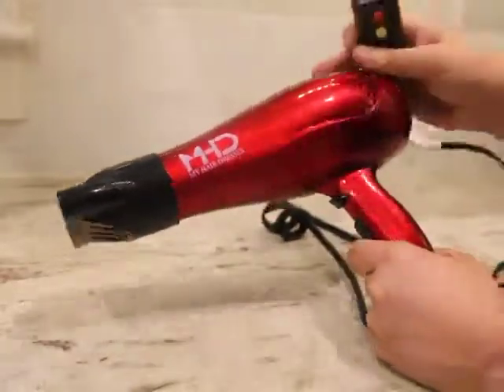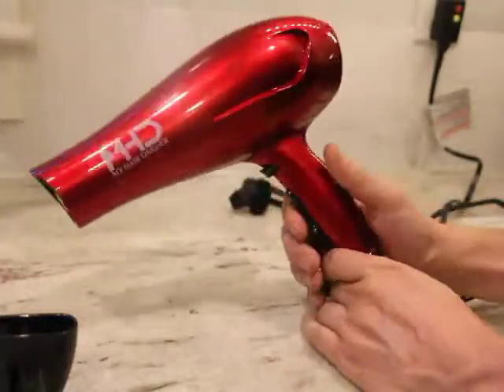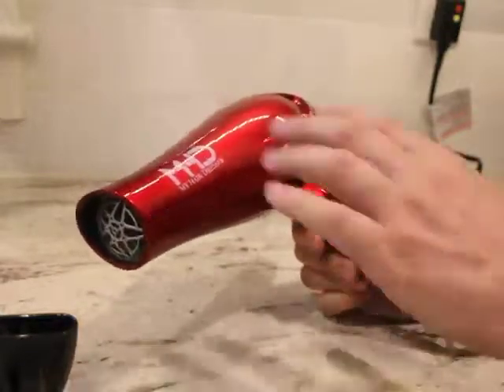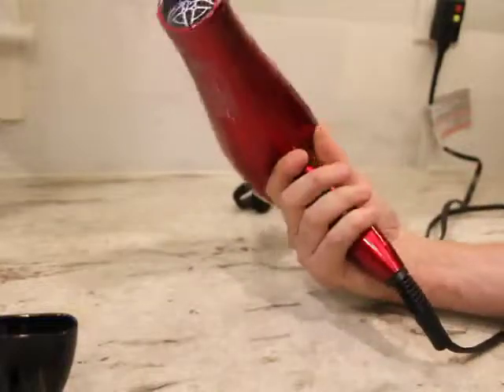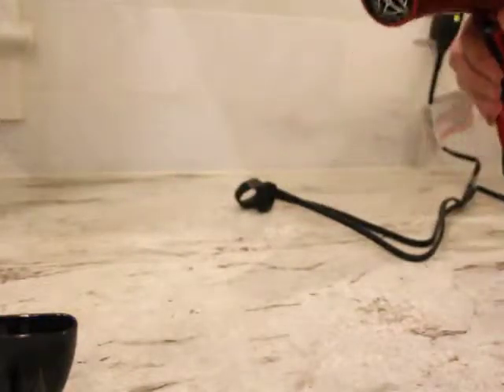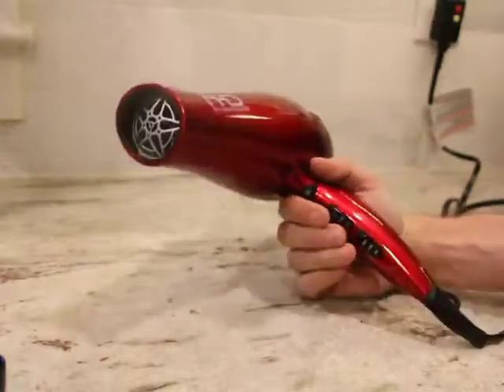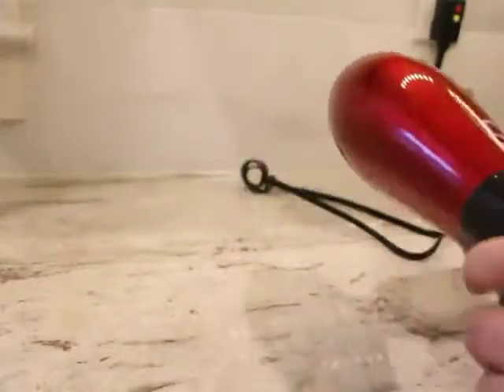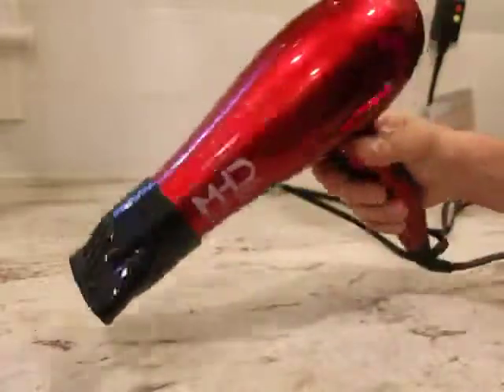MHD Professional Fashion Hair Dryer Review, Great looking, candy apple red, nice power, quick heat